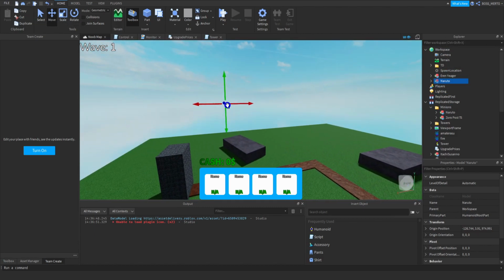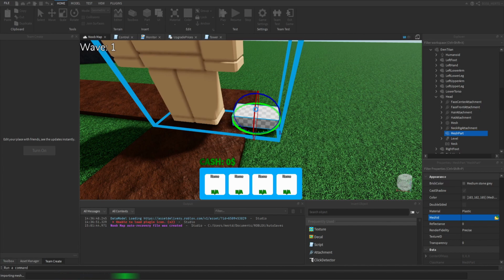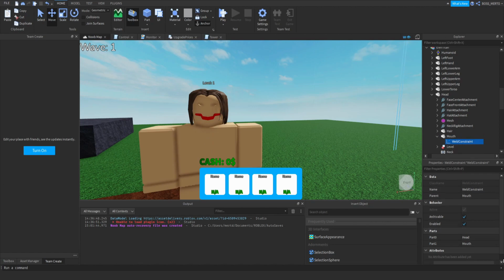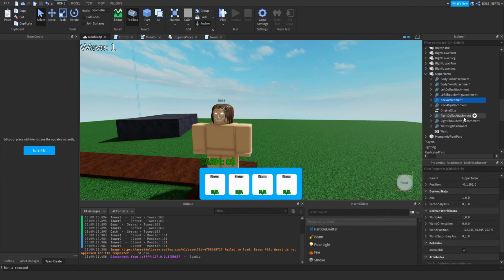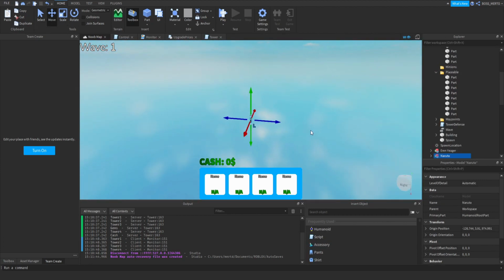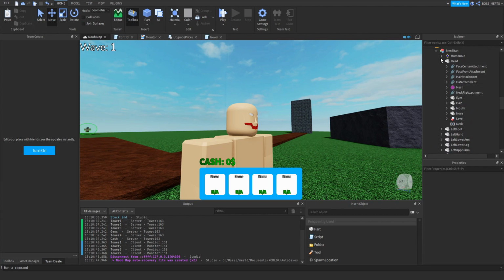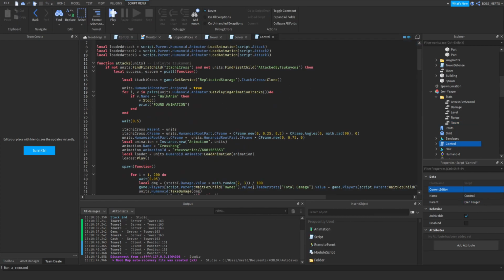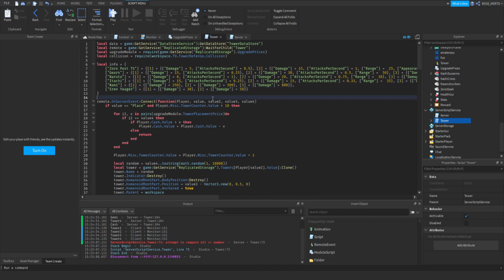[ANIME TOWER DEFENSE #26] ROBLOX Studio | EREN YEAGER [PART. 2]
This video continues with the Eren Yeager tower and imports everything created in the last episodes & prepares the scripting of the attacks for the next episodes..

// This is a link to a uncopylocked place which contains the lobby, clicking on this supports me.

// This is a link to a uncopylocked place which contains the map, clicking on this supports me.